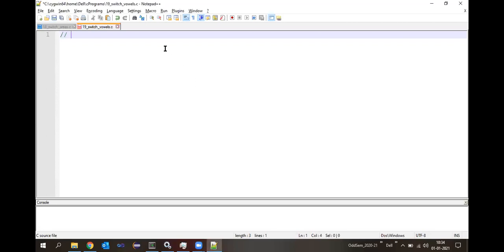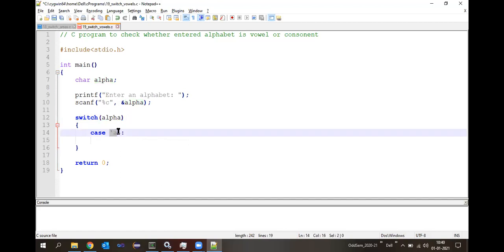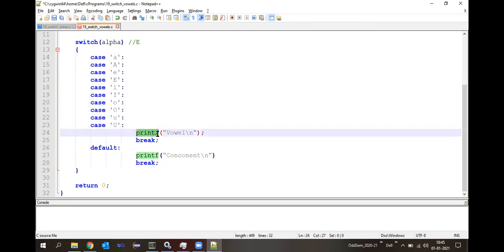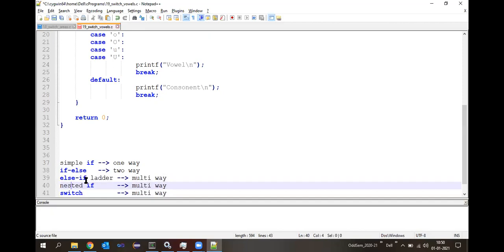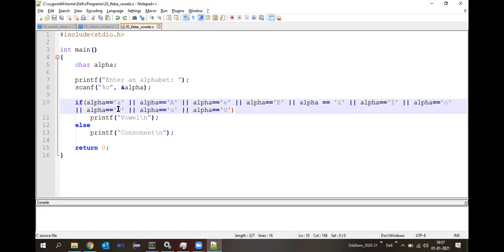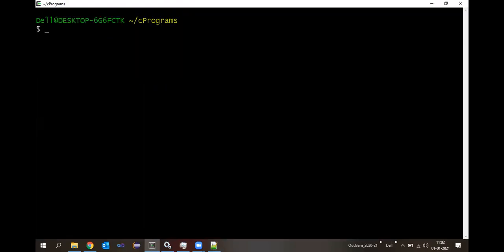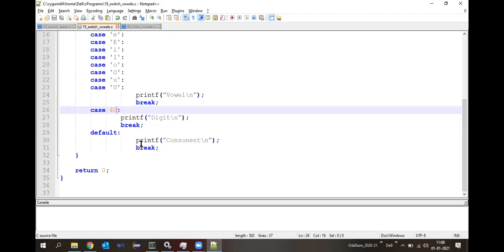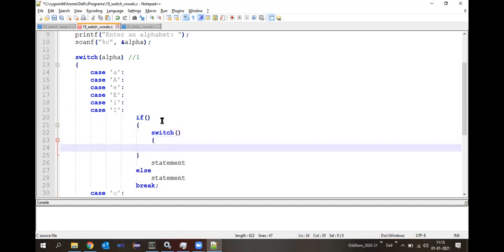C Programming Unit 3 - Control (Branching) Statements Part 11